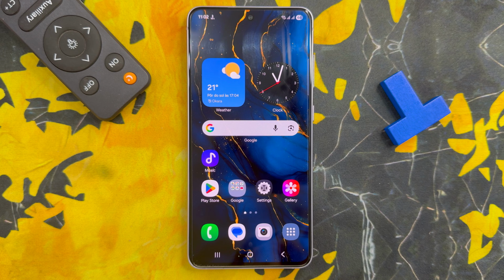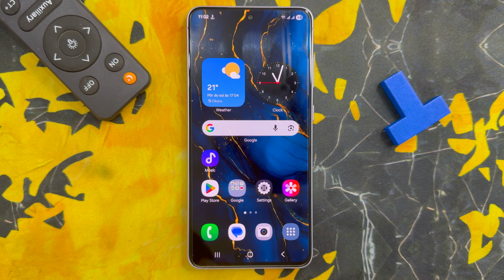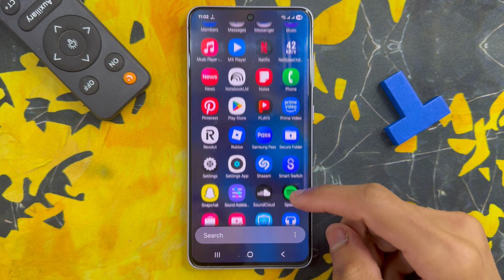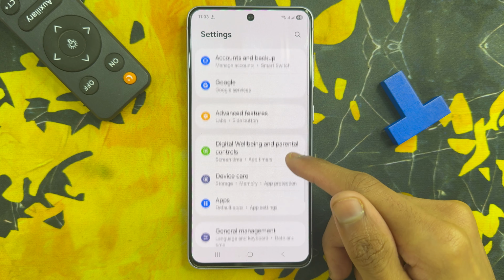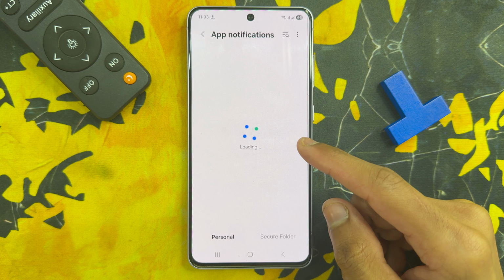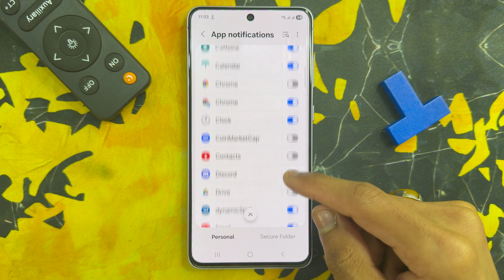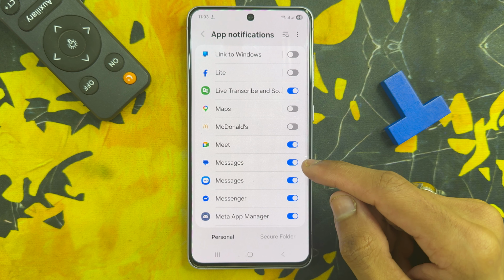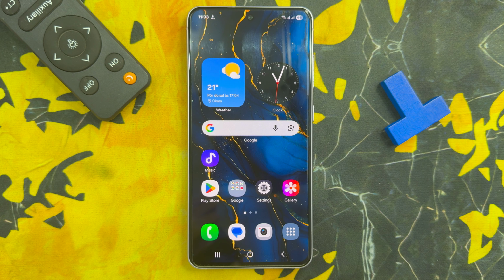How To Enable Text Message Notifications On Samsung Galaxy A57 Easy Tutorial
How To Enable Text Message Notifications On Samsung Galaxy A57